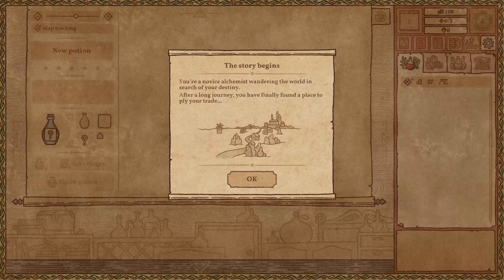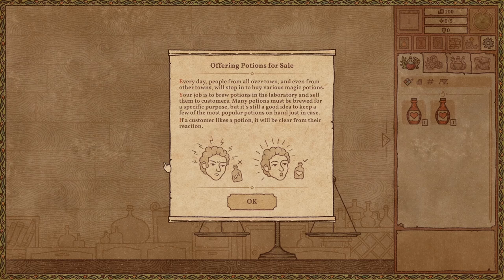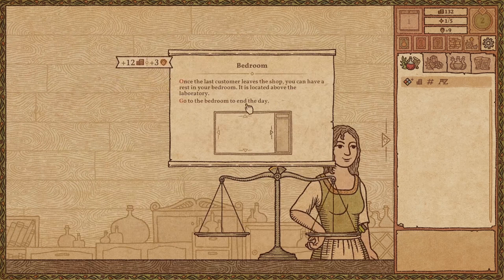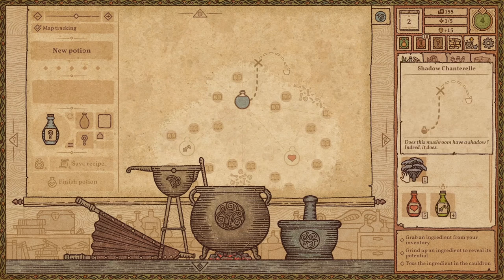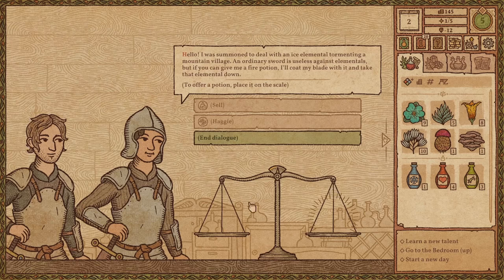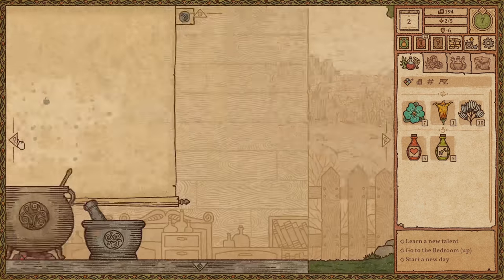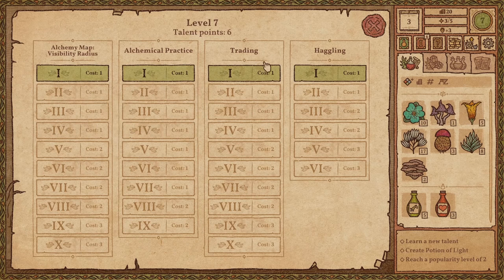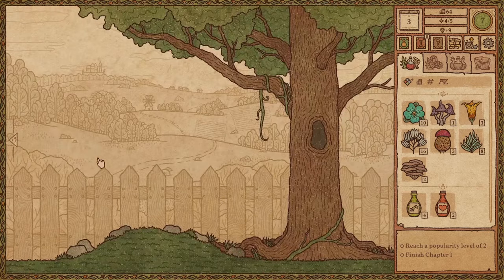Impressive NEW Medieval Shop Simulator Making Big Money with Custom Potions | Potion Craft Gameplay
►PC Equipment
🖥️ PC Spec List